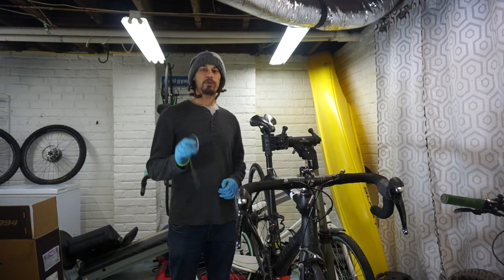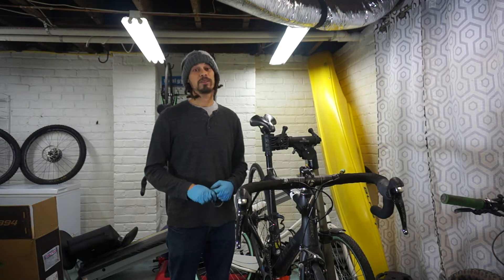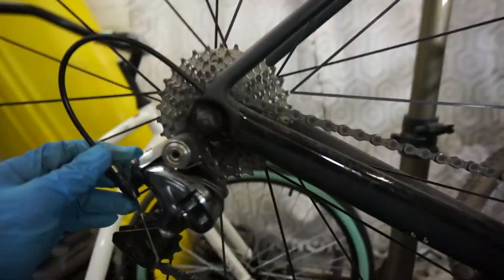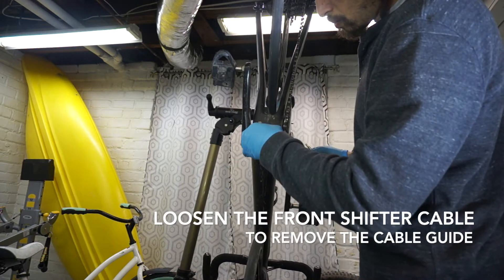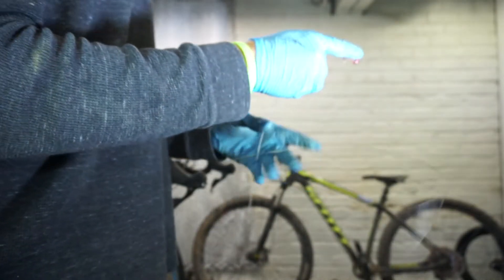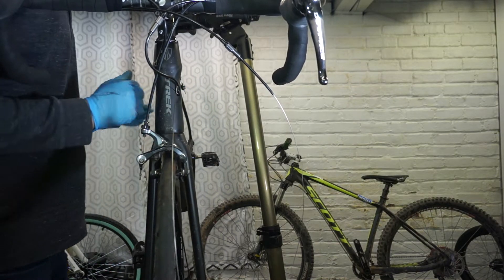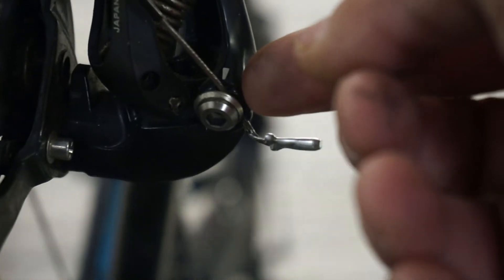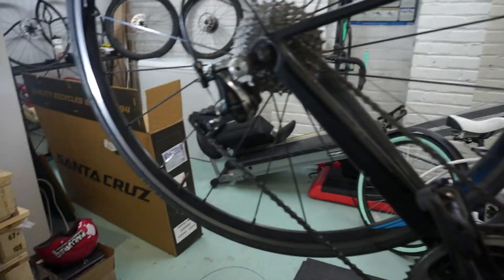Replacing the shifter cable on a Trek Domane 5.9 with Dura Ace 9000. A how to video.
In today's video, I will walk you through the installation of the derailleur cable on a Trek Domane 5.9 road bike. This bike is equipped with Dura Ace 9000, but the steps should be the same for almost all Component groups.